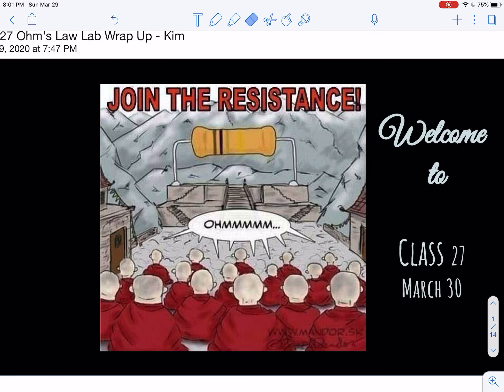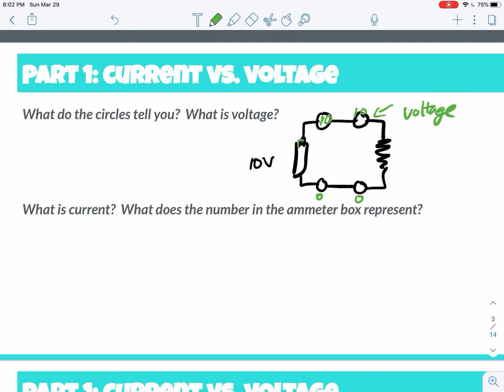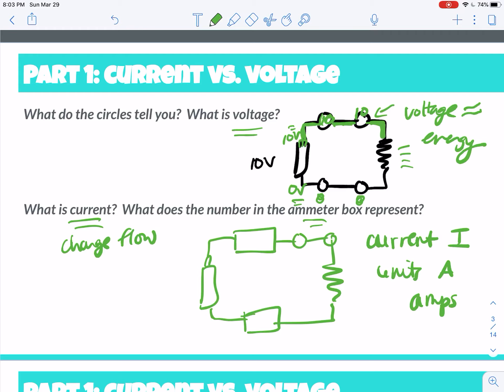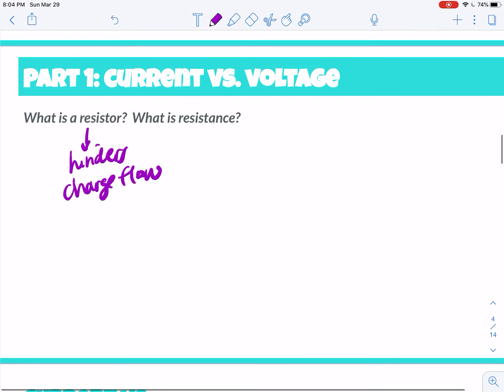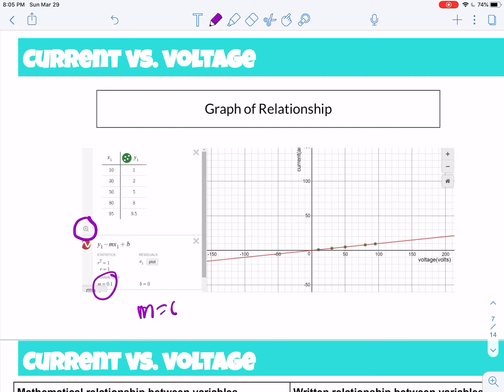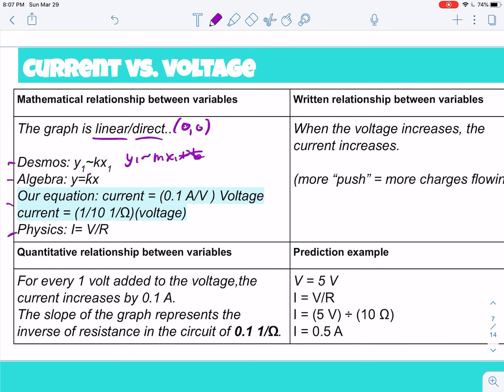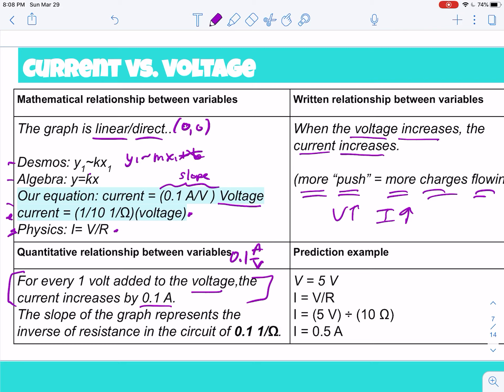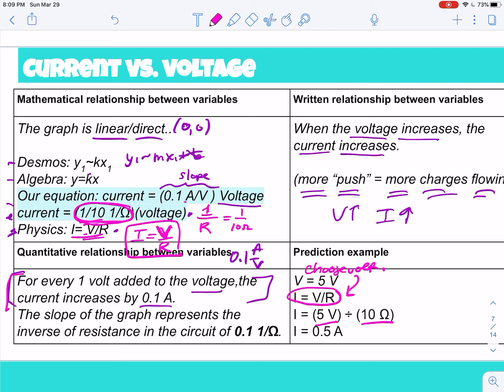Physics - Ohm's Law Part 1 Graphs Wrap up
Physics- Ohm’s Law Lab part 1graphs wrap up